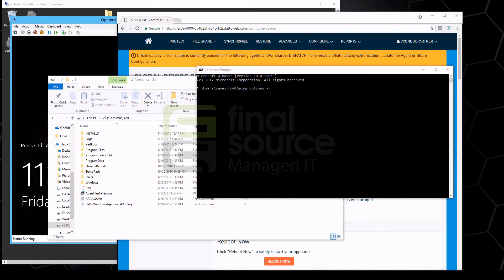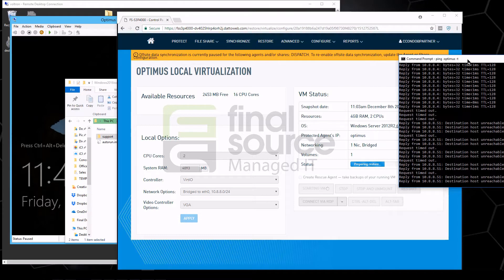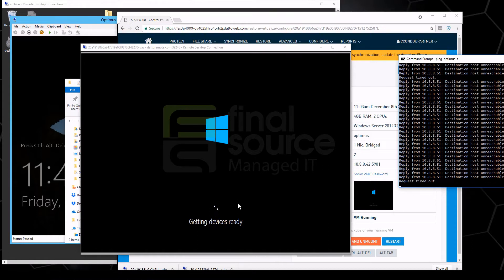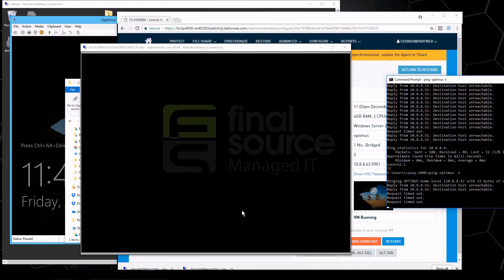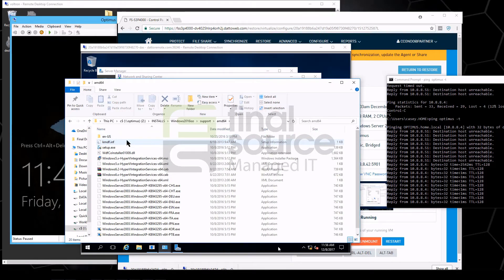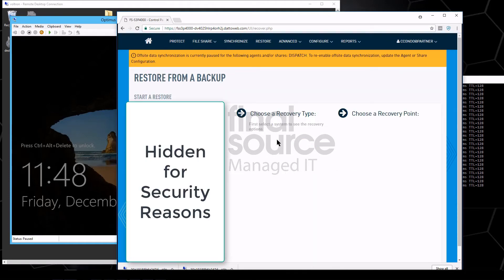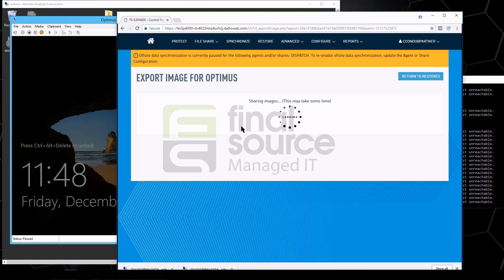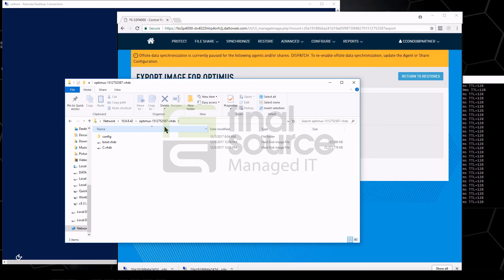Datto Backup Demo - Server Down Local Restore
Demonstration of a Datto backup device - Datto device stands in locally for a failed server